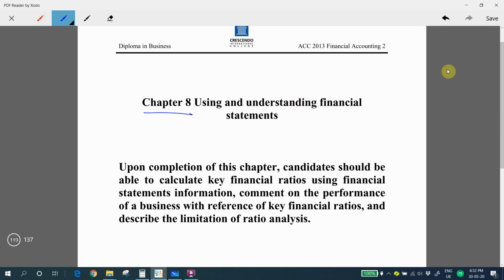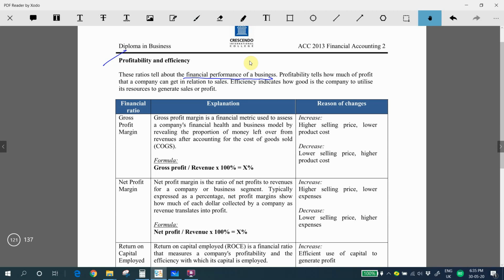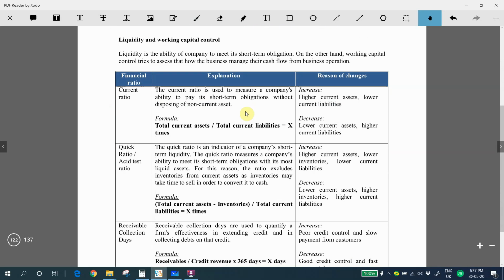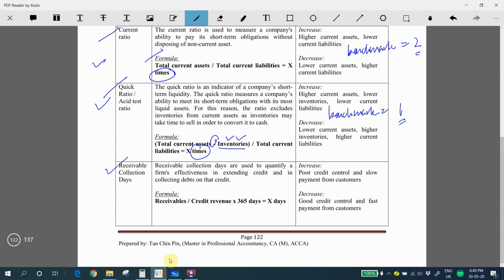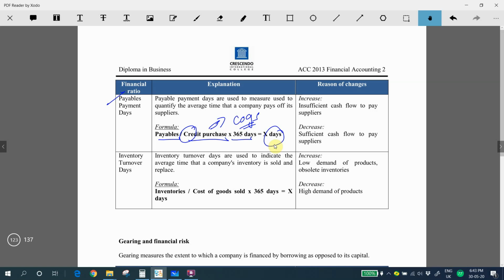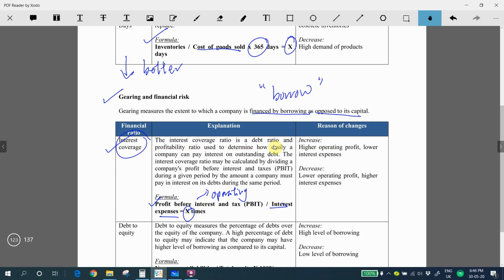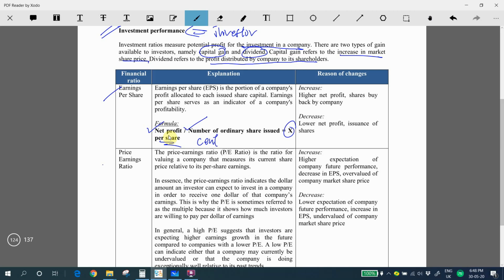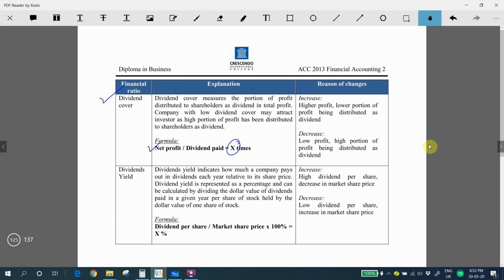ACC 2013 Financial Accounting 2 - Chapter 8 Financial ratios Part 1